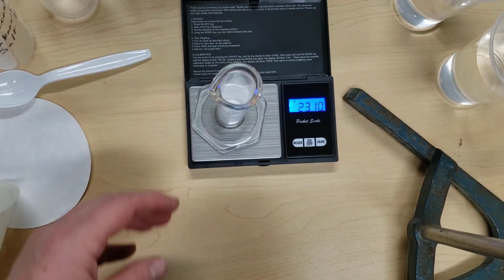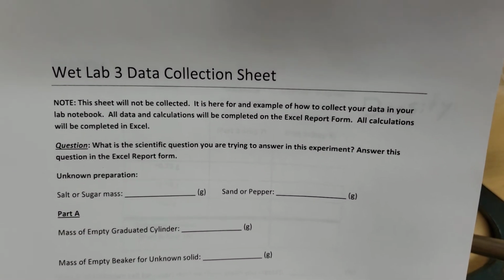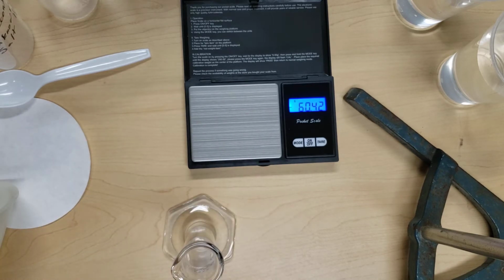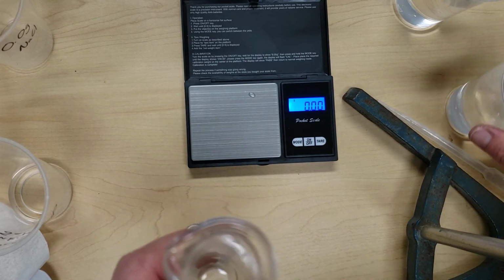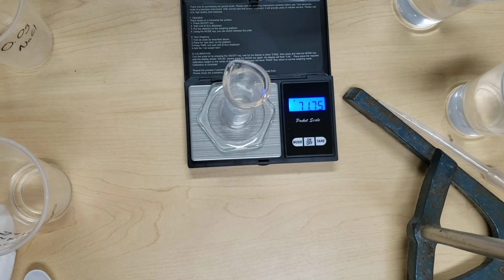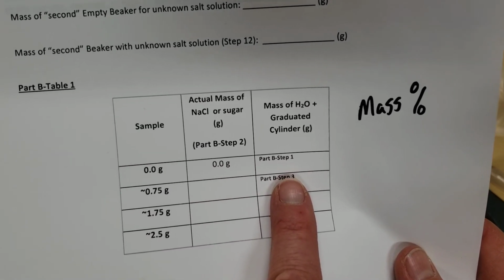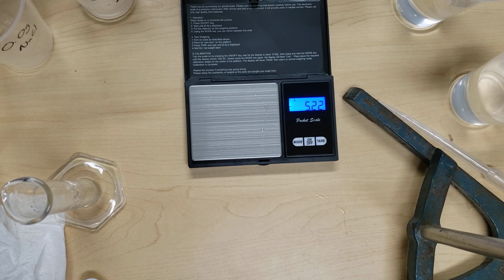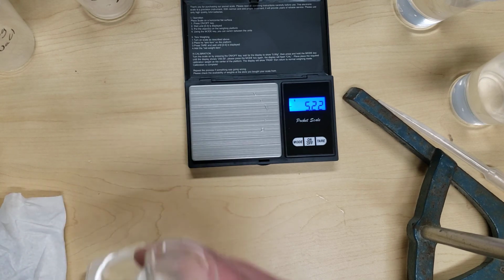Chem 100 - Wet Lab 3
Summary of Procedure For Wet Lab 3